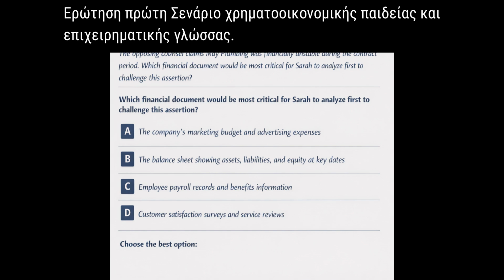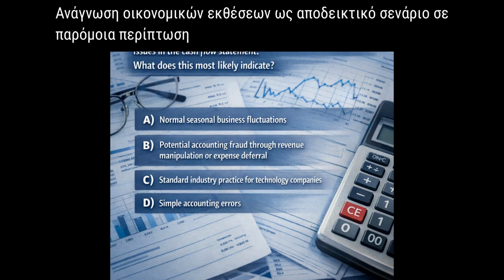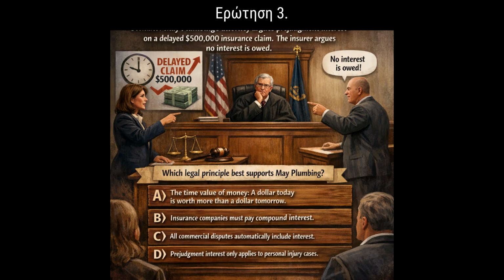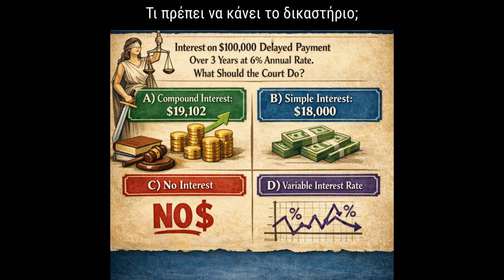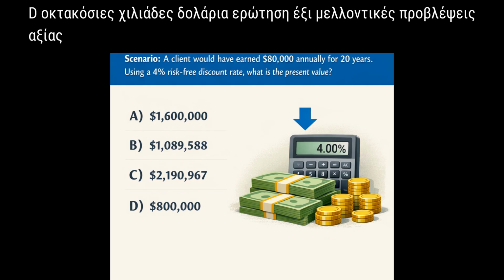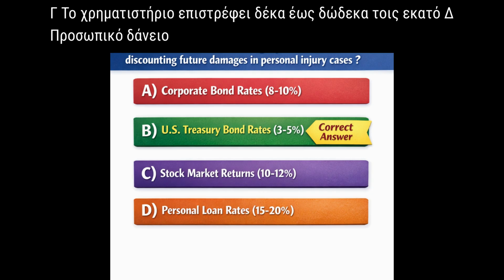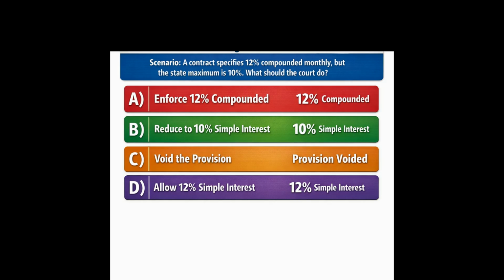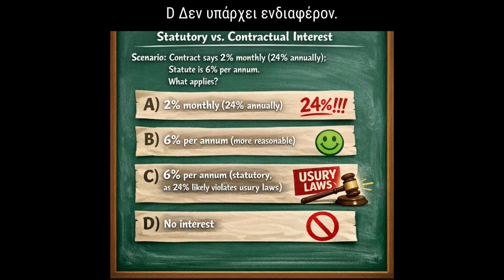KGM Harvesting Breakdown: Getting Damages Calculations Right!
In this video, we apply forensic Financial Statement Analysis to five real-world legal scenarios, ranging from solvency disputes to complex damages calculations. Mastering Financial Statement Analysis allows lawyers to look beyond the "profit" line and detect the hidden insolvency risks that destroy cases before they even reach court.
🕵️‍♂️ THE INVESTIGATION:
We move beyond theory and into the "Lawyer's Lab." We test your ability to spot conflicting data in the May Plumbing case, calculate Prejudgment Interest when the contract is silent, and identify the "Usury Trap" where compound interest clauses become illegal.
📂 CASE STUDY: KGM Harvesting
We breakdown the specific damages calculation in KGM Harvesting v. Fresh Network, focusing on how to choose the correct interest rate to make your client whole.

0:00 - The Practice Lab: Introduction
0:04 - Scenario 1: May Plumbing (Financial Health Check)
0:43 - The "Enron" Red Flag: Profit vs. Cash Flow Insolvency
01:17 - Scenario 2: Calculating Prejudgment Interest
02:23 - The "Lost Earnings" Formula: Present Value at 4%
03:17 - Discount Rates: Corporate Bonds vs. Treasuries
03:43 - Case Study: KGM Harvesting (Damages Strategy)
04:09 - The Usury Trap: Simple vs. Compound Interest Limits